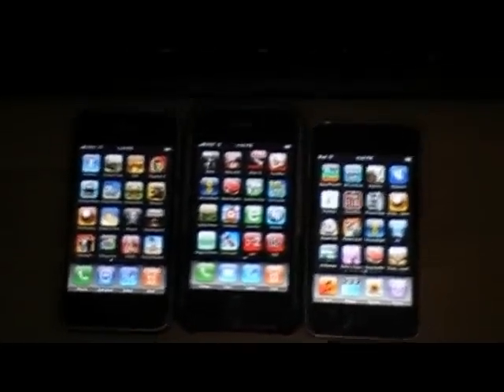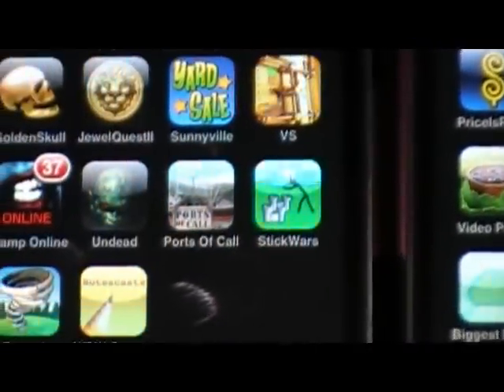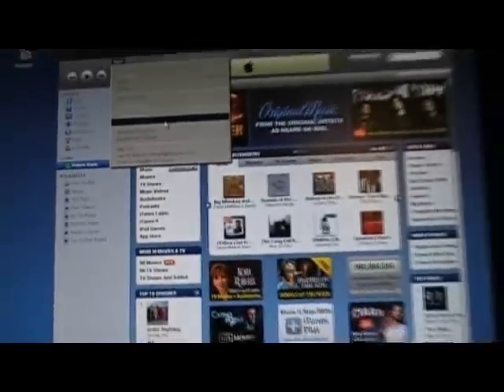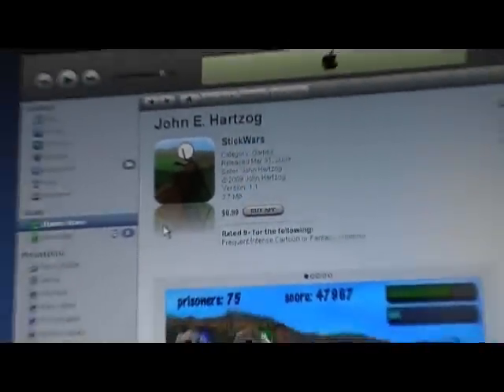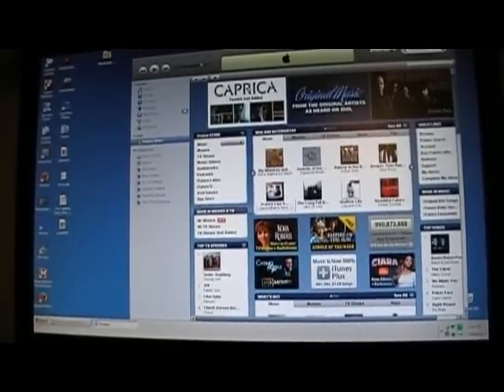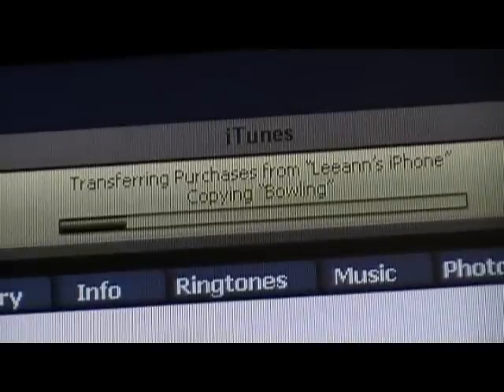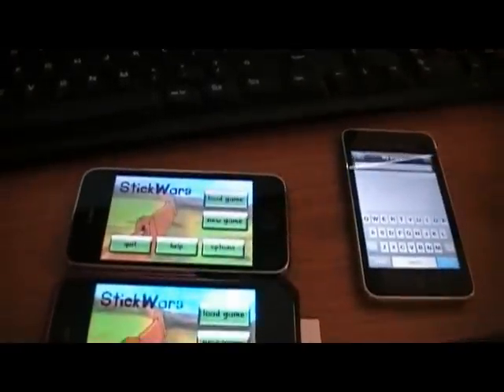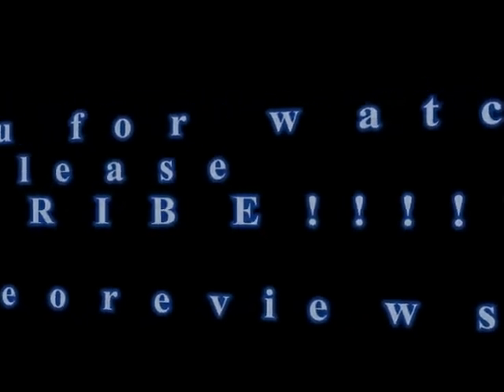Iphone 3G How to SHARE iTunes APPs free without jailbreaking.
Iphone 3G How to get FREE/SHARE iTunes APPs Touch itouch apple ipod online free without jailbreaking your iPhone. Purchase an APP another iPhone for FREE.

Intro credits to: SKILLET